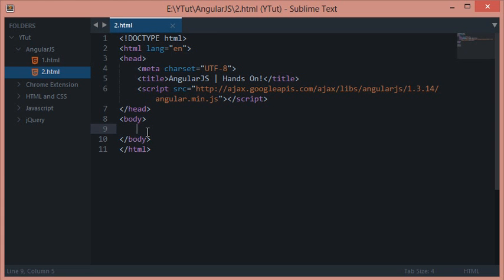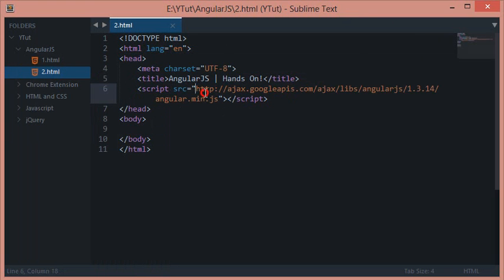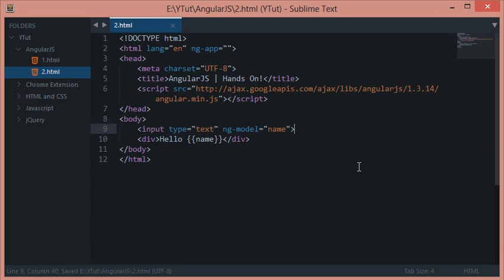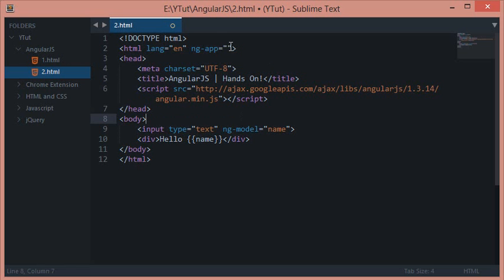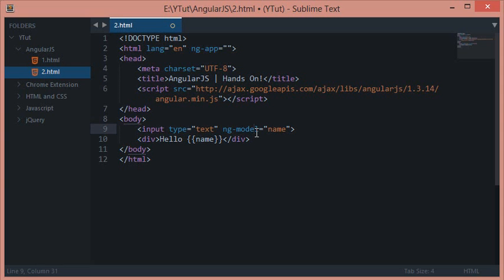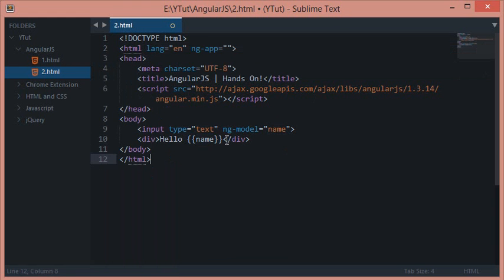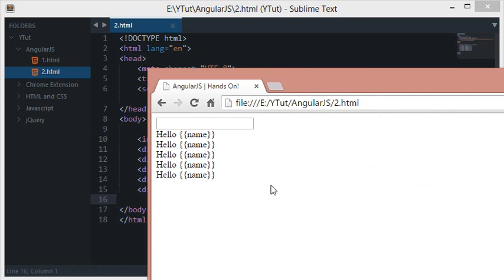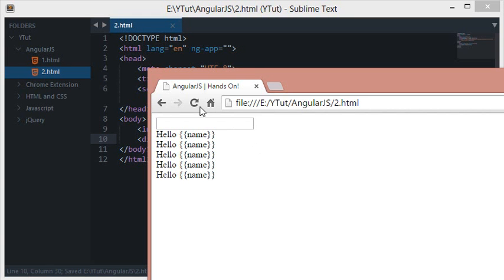AngularJS Tutorial 2: Hello World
Learn how to write your first hello world program in AngularJS.

codedamn is a now free platform for developers to learn and establish their credibility. Ready to be among developers? Here you go